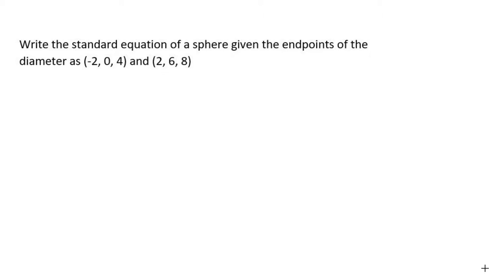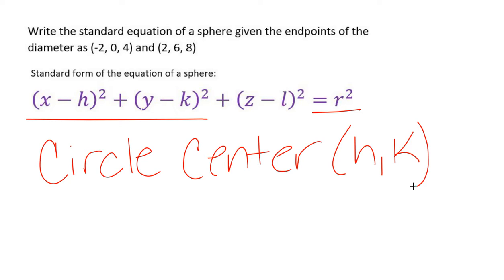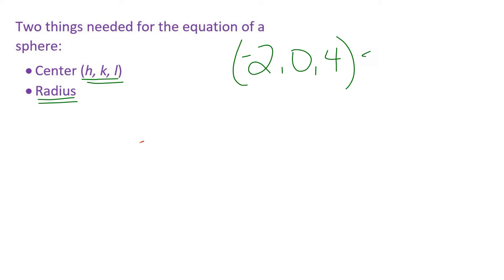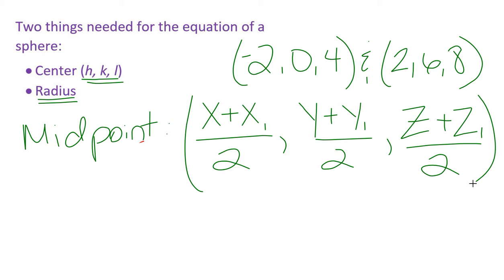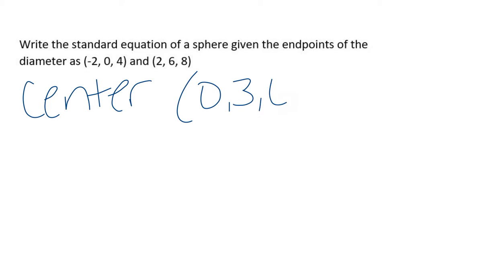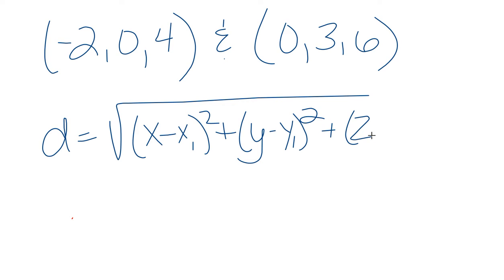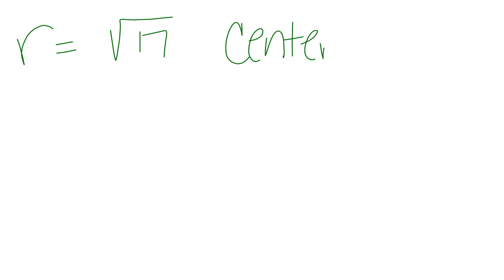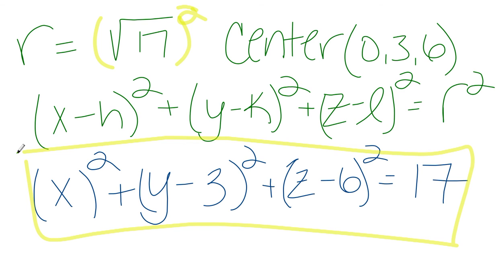Equation of Sphere Word Problem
We only solve the math problems our SUBS send in! Let us be your Free Online Math Tutor. In this video we are given the endpoints for the diameter of a sphere and we derive the equation in standard form of the sphere.